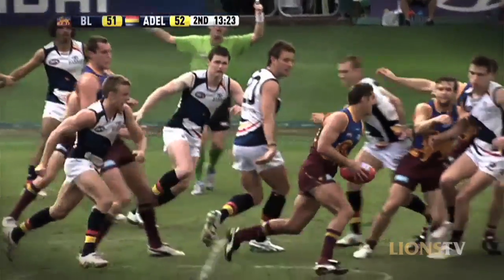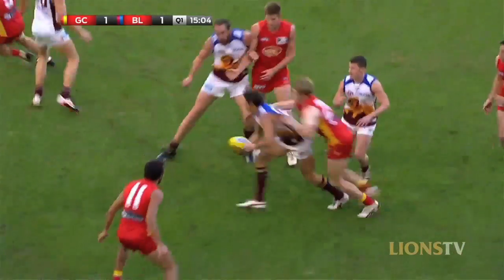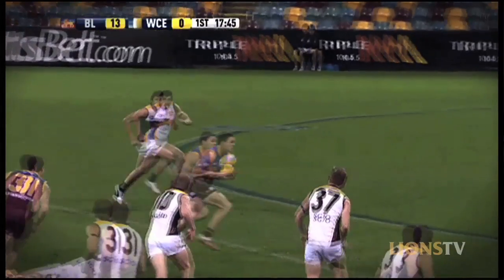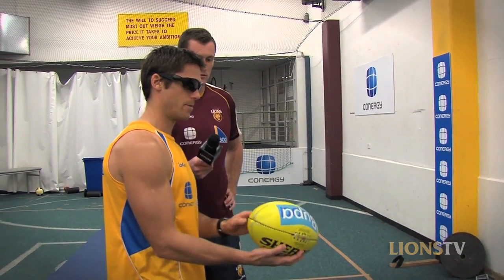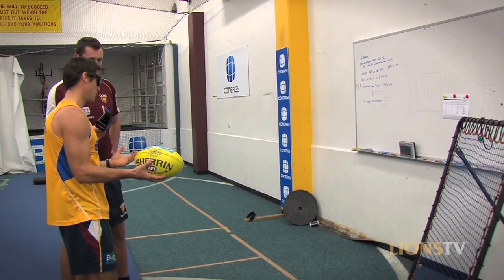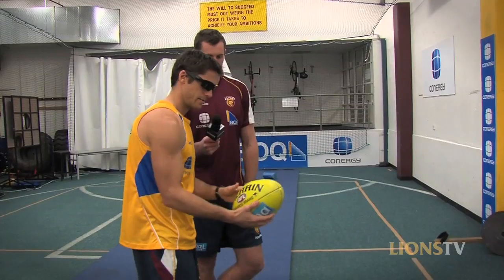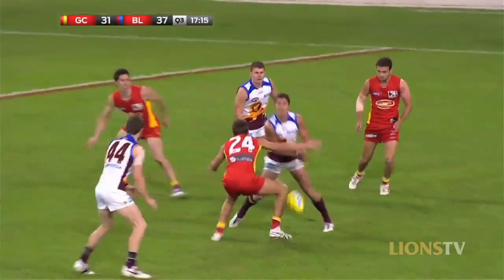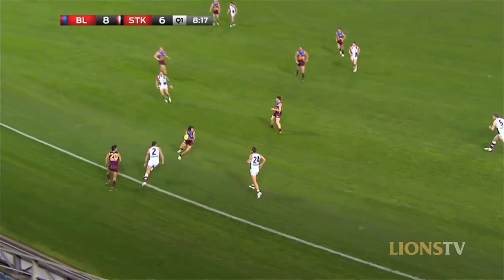Blacky's Handball Masterclass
Simon Black shares his wealth of handballing knowledge in this special Masterclass with Luey.